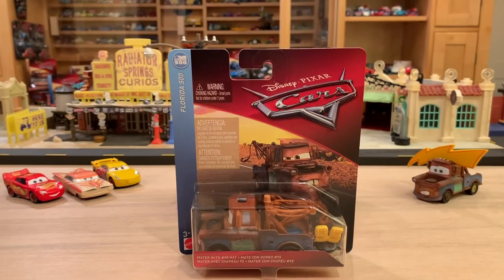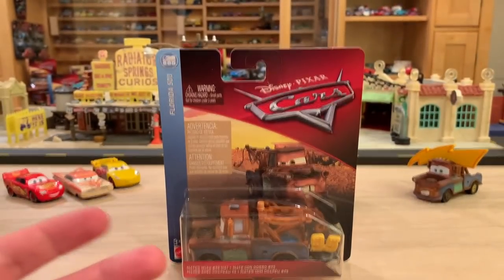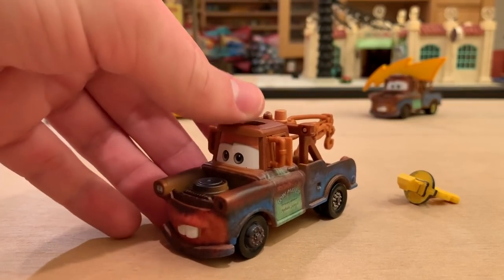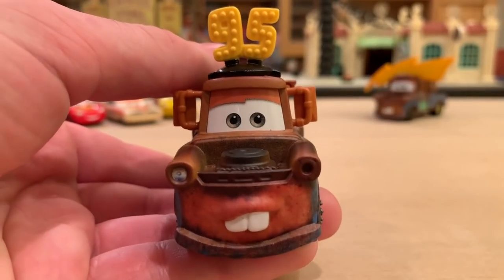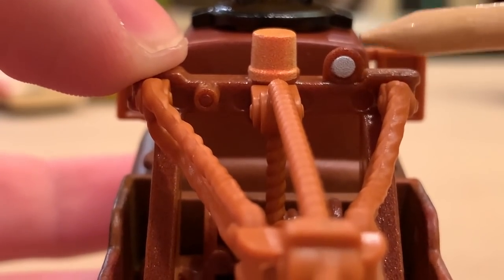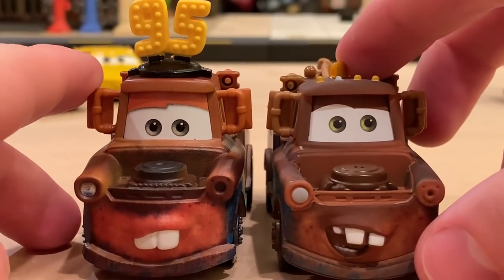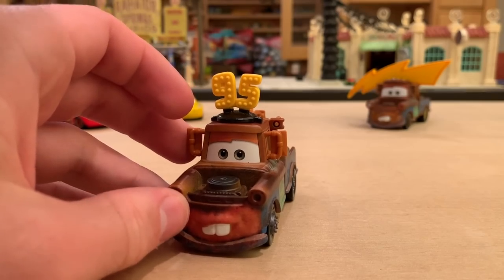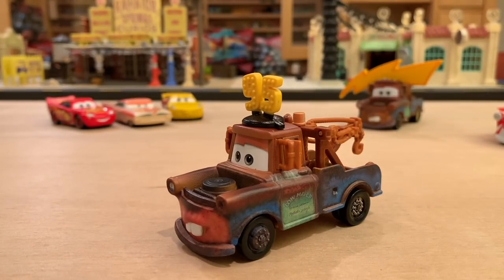Mattel Disney Cars 3 Mater with #95 Hat (Florida 500)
Mater with #95 Hat is a new variation of Mater from Cars 3. Although Mater never appears wearing the #95 Hat, he is shown with it at his junkyard in Radiator Springs. He is currently only available as a single in the Florida 500 series in 2019 Singles Case H along with Michael Rotor, Andrew Vrooman, Todd Krash, Nick Pit-Tire and Metallic Marilyn.